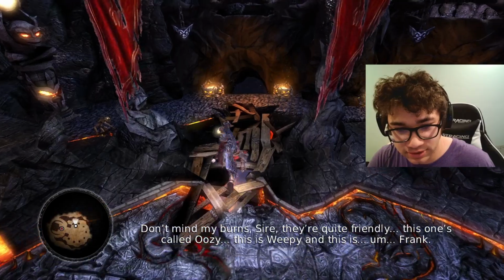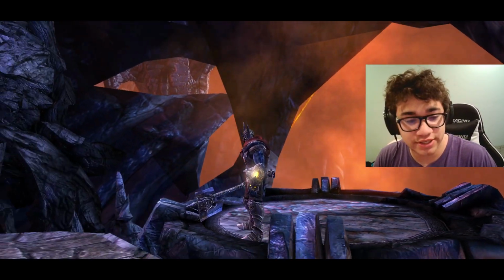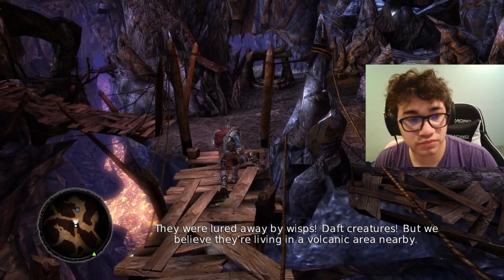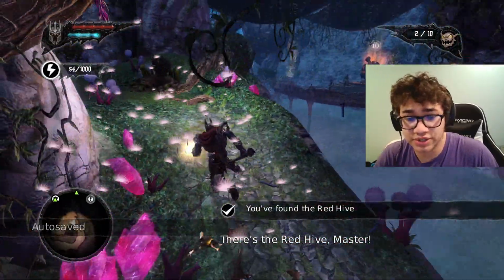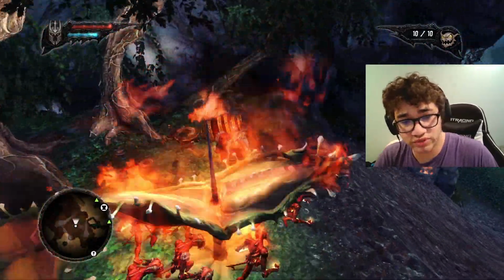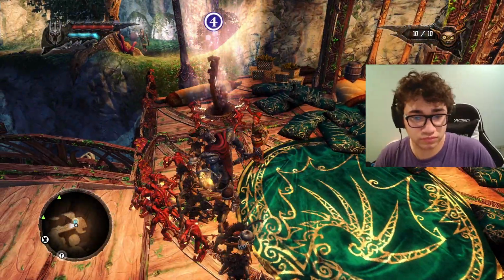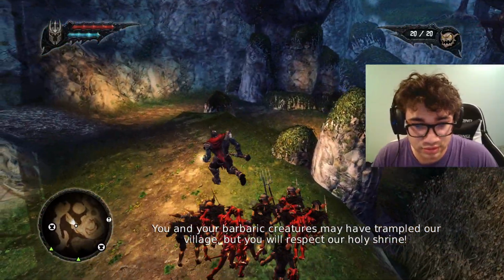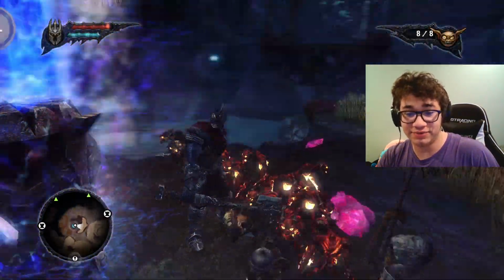REDS RESCUED! - Overlord II Part 3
Hey Guys! Today we tour the Netherworld Tower and Rescue the red hive from those damn elves. Too much light for my liking! Anyway I hope you guys enjoy and as always have a good day!